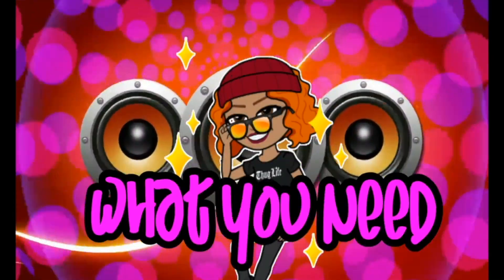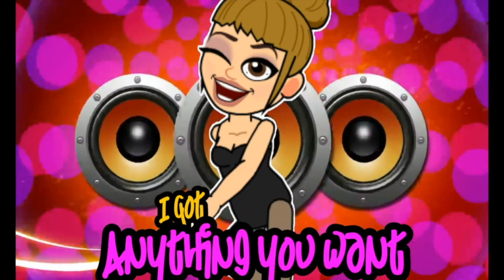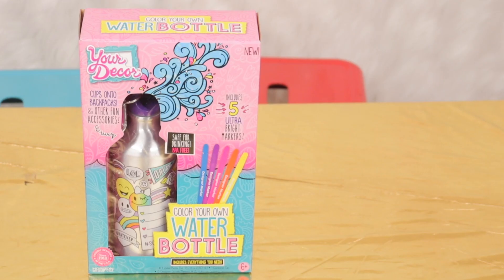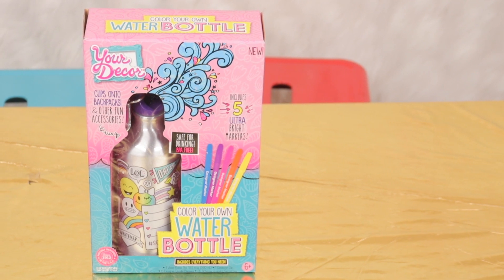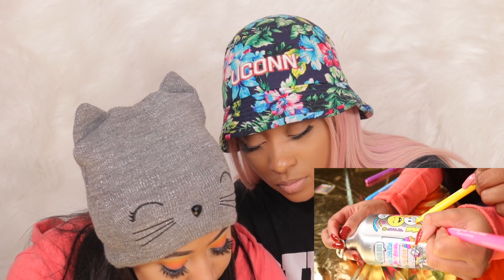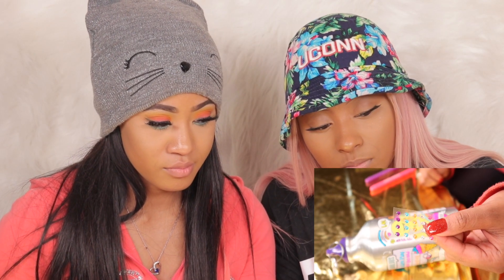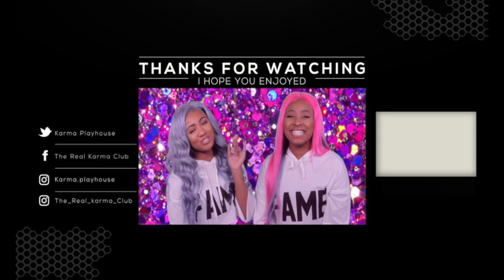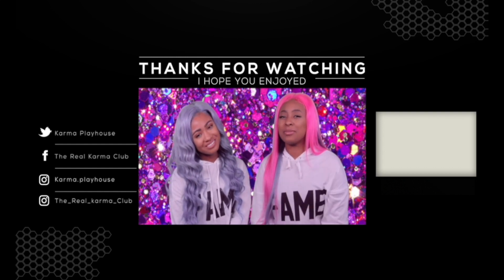COLOR YOUR OWN WATER BOTTLE DIY & REVIEW YOUR WATER BOTTLE SO YOU DESIGN IT YOUR WAY Karma Playhouse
Today we decided to do a coloring creating water bottle review COLOR YOUR OWN WATER BOTTLE!! We Love it! It does kept your water cold and crispy also :)

COLOR YOUR OWN WATER BOTTLE REVIEW IT'S YOUR WATER BOTTLE SO YOU DESIGN IT YOUR WAY Karma Playhouse

Our Mailing Address:
Karma Playhouse Mail C/O KARMA
2824 Jefferson St.

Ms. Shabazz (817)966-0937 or